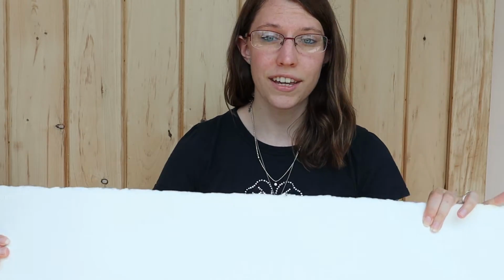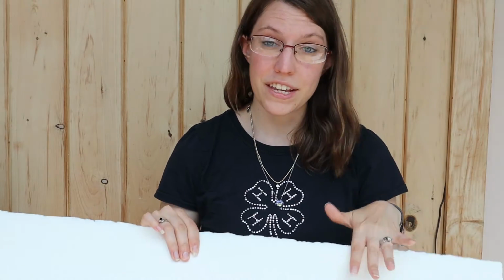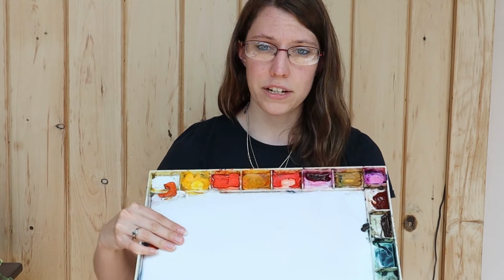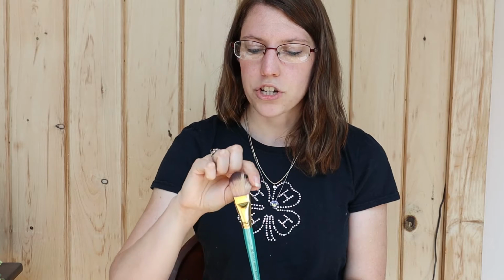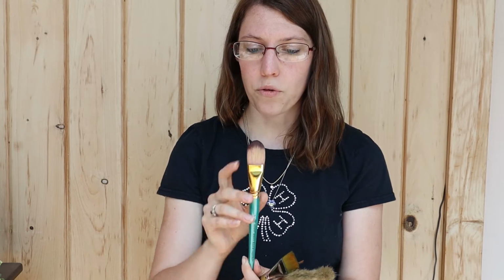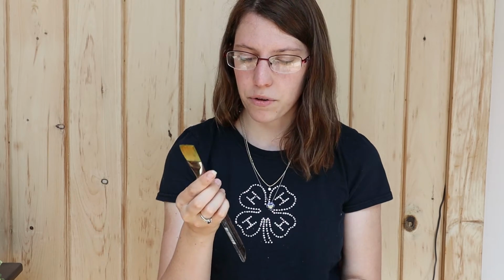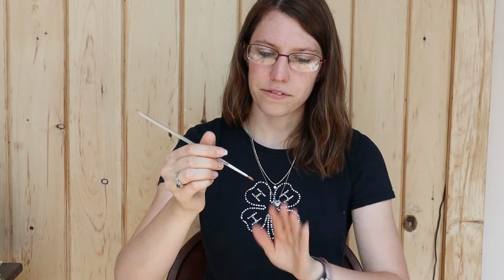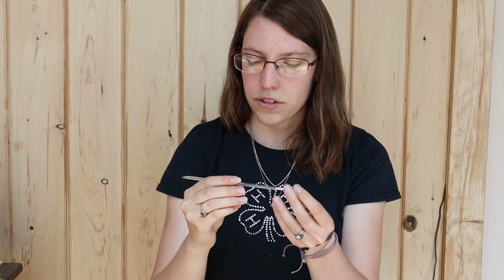Sullivan County 4 H Learn By Doing Beginner Watercolor Series Episode 1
In the first episode of Sullivan County 4-H Learn By Doing Beginner Watercolor series, Kaitlyn goes over the equipment needed to get started and explains differences between paper types and weights.